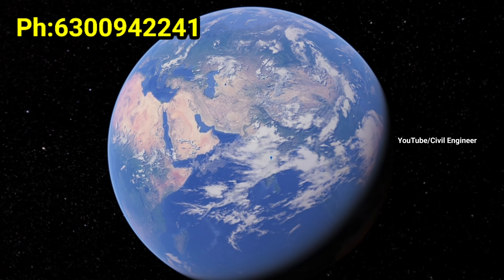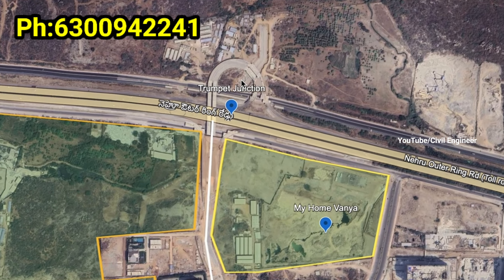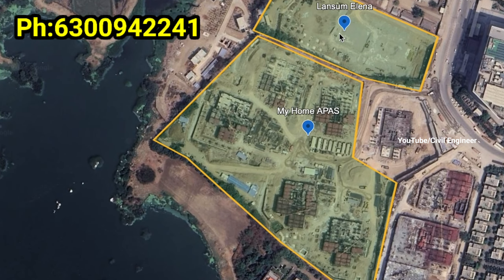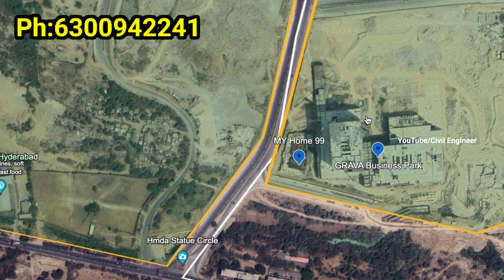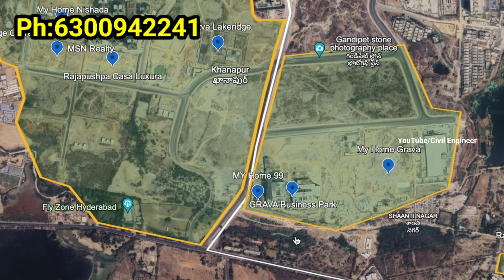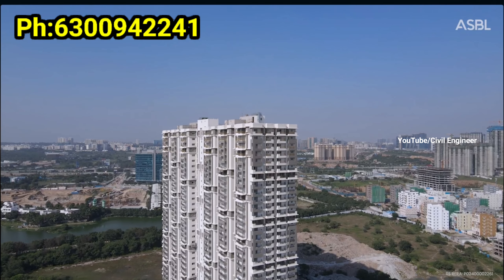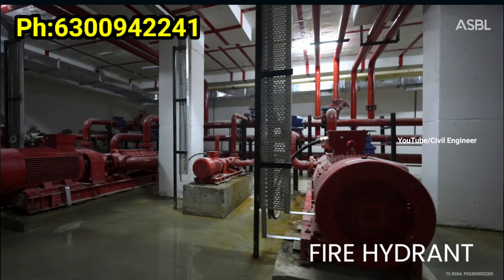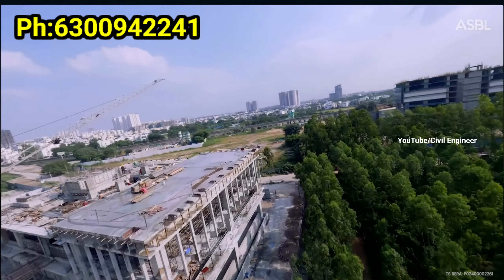Ready to move in 3 BHK luxury Flats with extended balcony for outdoor living || Kokapet || Hyderabad